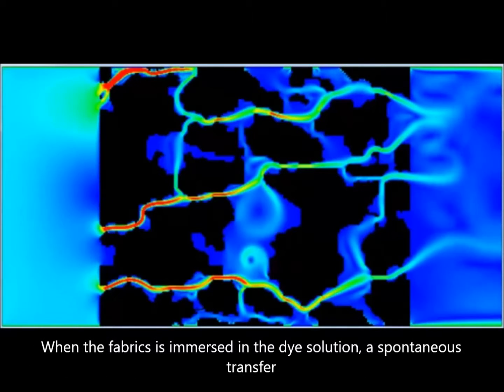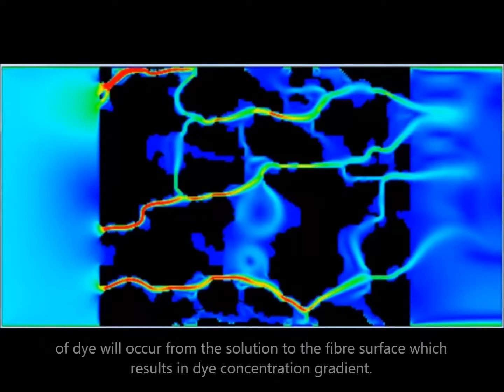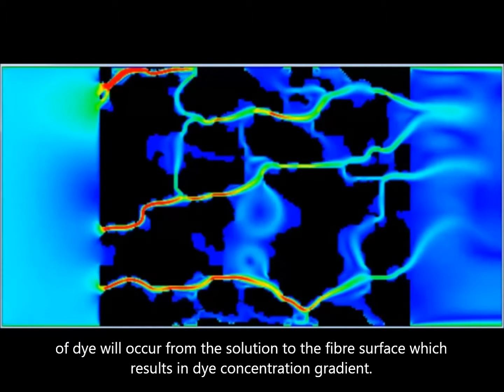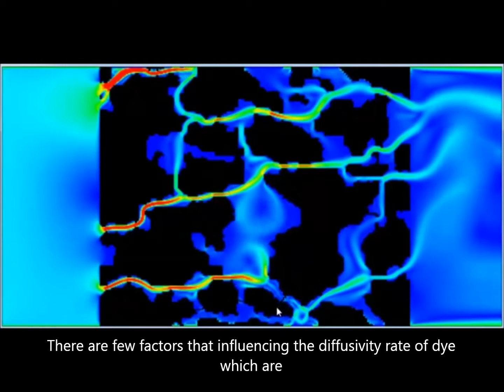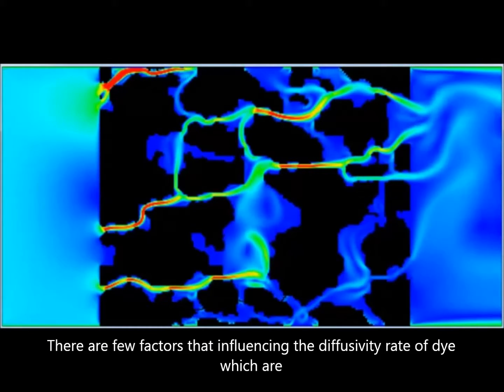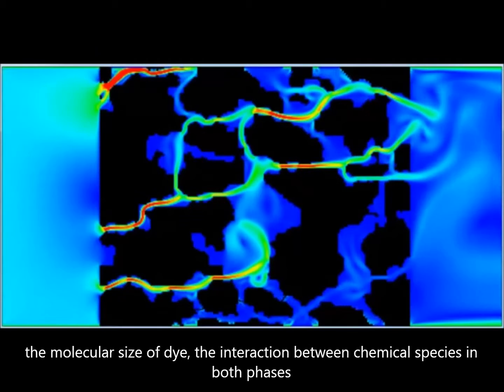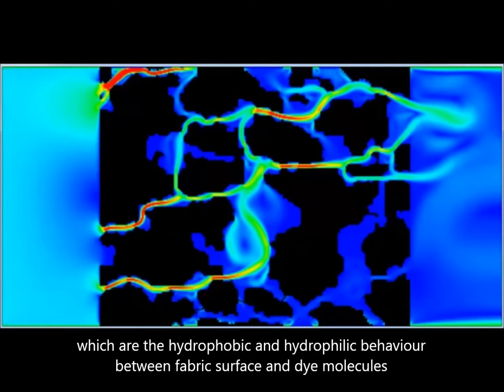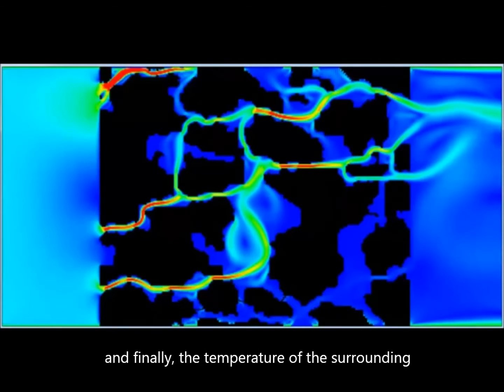CLB20804 MassTransferMiniProject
Application of Mass Transfer In Textile Industry : Dyeing Process